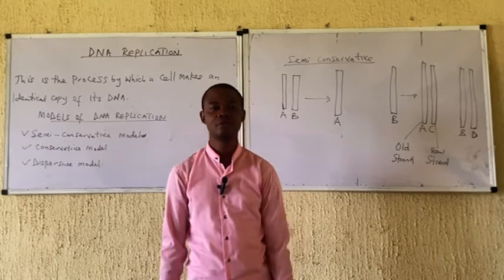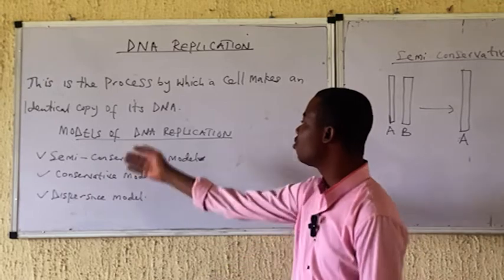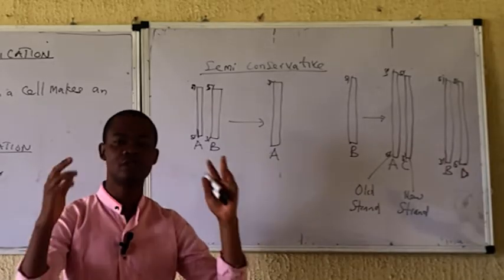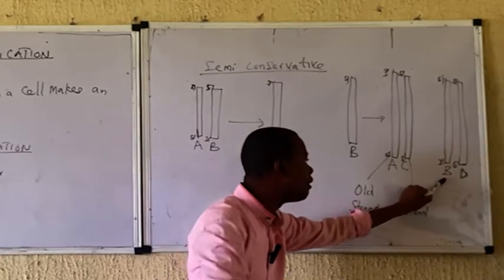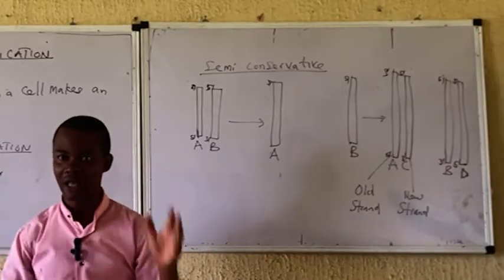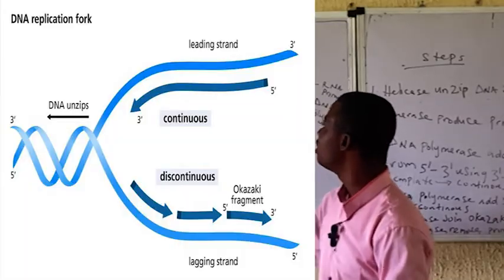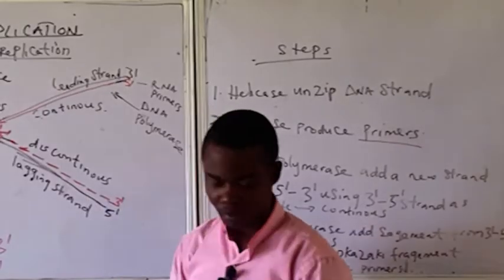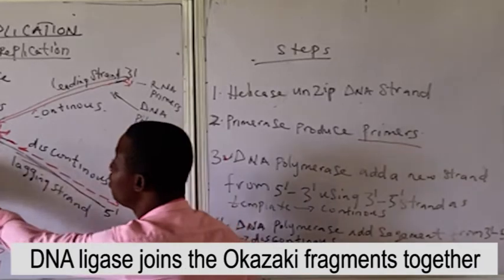DNA REPLICATION (MODELS AND PROCESS)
This video explain the various models of DNA replication and explain in detail the semi-conservative model process of DNA replication.